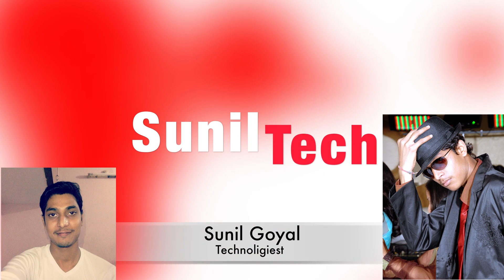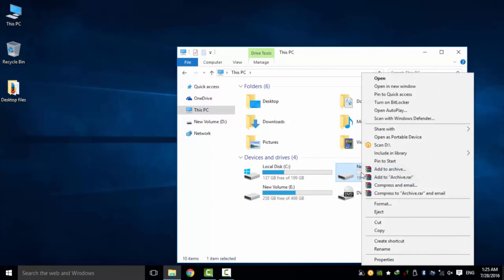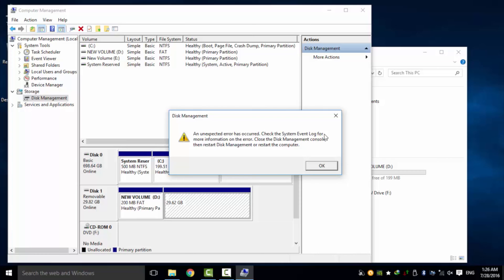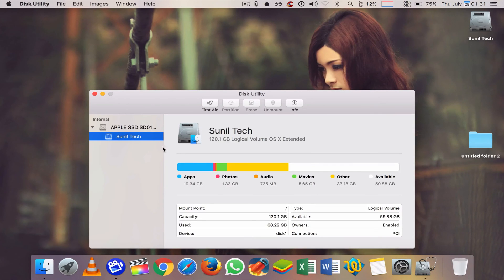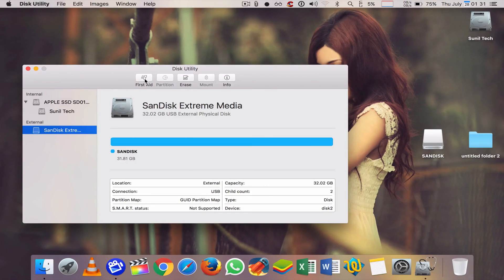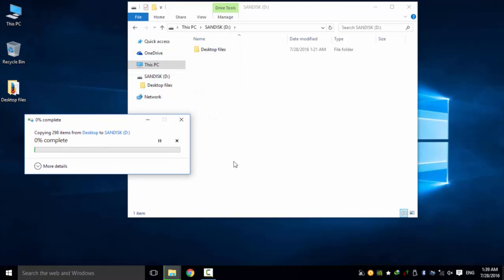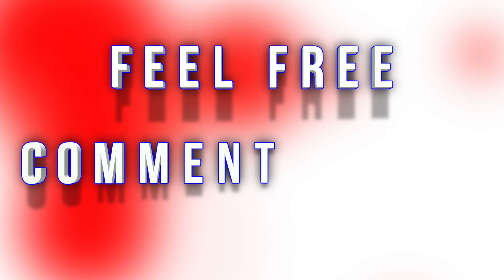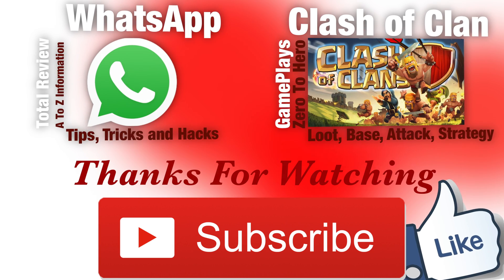How To Fix USB Flash Drive Wrong Storage 200MB Problem - Repair the corrupted Pen Drive, SDCard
Corrupted USB Flash Drive, Drive Not Formatting, Showing Less Space, 200MB Problem or Write-Protected Error.
Just follow the steps to Fix these problem and solution of write-protected Drive.
Any Kind of USB Related Problem just try it that way it will work for all problems
Now These Days 200MB partition problem is very viral in USB Storage Devices like Pen Drive, SD Card, HDD (Hard Disk Drive).

I also tried That thing with CMD (Command promote) but I really don’t like it because it’s not working some time and some time the Storage Devices are dead.

→ → Script: -

→ As you can see I have inserted a USB drive that’s showing 200mb but really that is 32GB model.
→ You can see the details in my computer’s manage setting in their disk management option.
→ You can also try to format but windows will not allow us to format it I tried 3 times in different ways
→ That is SanDisk extreme 32gb USB 3.0 cost near around 22 hundred Indian rupees,
→ I plugged it in my MacBook pro and opened disk utility’s
→ Here also its showing 2 partition but I selected the main Drive and clicked on erase
→ Here I selected exFat and master boot record
→ When it’s done I clicked the first aid option for checking any another problem in USB
→ It also done successfully
→ I did one more time format in Windows because I’m using that USB mostly in windows now it’s working fine
See the extreme speed
Yes, now see the speed is approx. 100mbps.

Best Internet Downloader for Mac Better Than IDM (videos, torrents and all other in one place): -

How to Hack WhatsApp Account (Eye on Someone) (Total Control In Your Hand) -{Hacked}{No Root} [2016]: -

How To Fix USB Flash Drive Wrong Storage 200MB Problem - Repair the corrupted Pen Drive, SD Card, HDD: -

Technology is Life, without it we can’t Survive.
And this channel is all about to help you in your technological life.
I’m Making videos about Apps Problems, Hack, Tips and Tricks, Deals, Technology Related Reviews and opinions.
Many more that is relevant for my viewer.

→ I will try my best to give you Best. ♛
→ I’m Planning About On-demand videos but for that I need 1000 subscriber. So❤
All content used Except Background music is copyright to SunilTech, Use or commercial display or editing of the content without proper authorization is not allowed.
Intro & Outro Designer: Myself
- SunilTech ♛